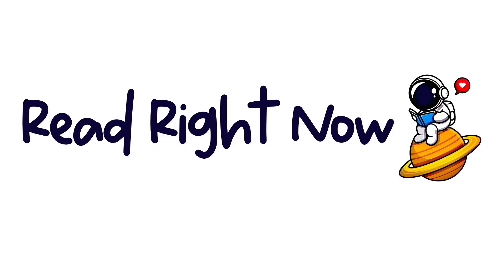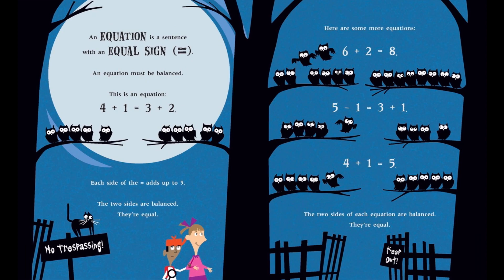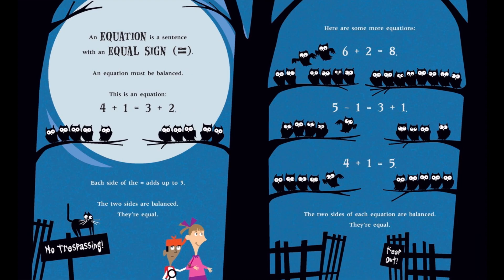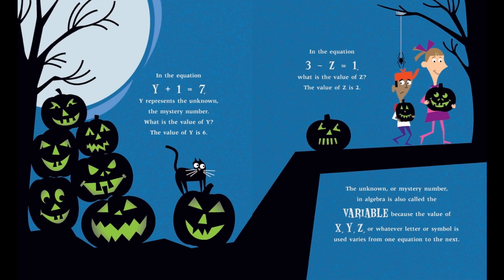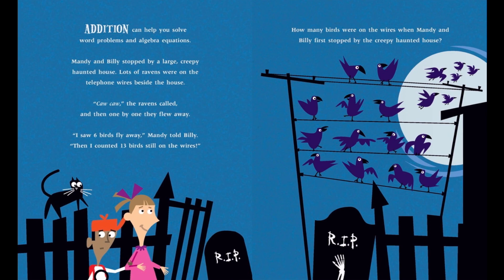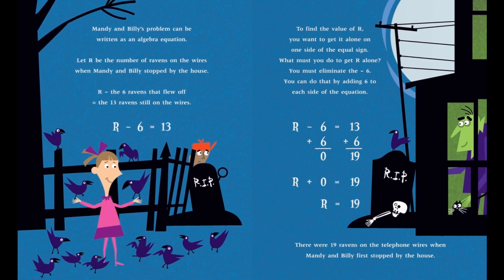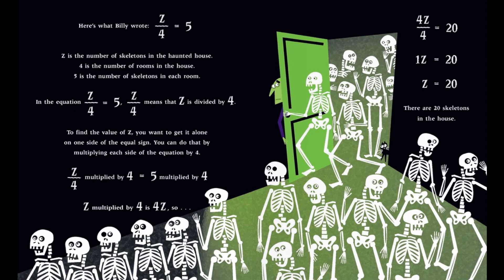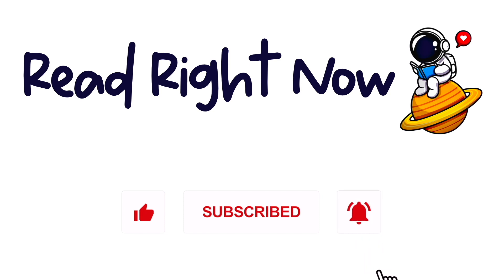Mystery Math: A First Book of Algebra (Read Aloud in HD)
Mystery Math: A First Book of Algebra by David A. Adler
Illustrated by Edward Miller

📚 Please support the authors and publishers of these amazing books by purchasing a copy of your own. There is no substitute for holding a real book in your hands and immersing yourself in it. Your family will create beautiful memories reading these books over and over again!

🥯 I'd like to thank all the special people who have bought me a bagel!
If you like my videos, please consider buying me a bagel

Any advertisement revenue generated from YouTube will go towards various charities and non-profit organizations that help children with literacy.

⚠️ If you are the author/publisher of the book and would like the video taken down, we would greatly appreciate if you send us an email at and we will remove the video immediately. Thank you.

Boo! There is a mystery behind every door of the creepy haunted house. Luckily, algebra will help you solve each problem. By using simple addition, subtraction, mulitplication, and division, you'll discover that solving math mysteries isn't scary at all -- it's fun! (Amazon)